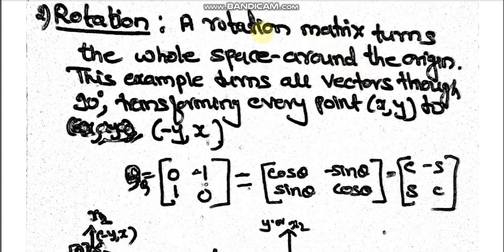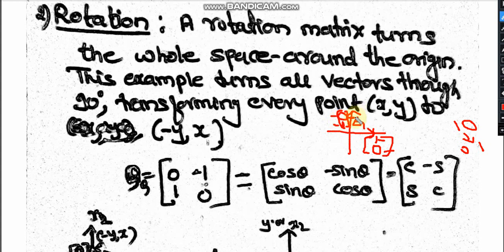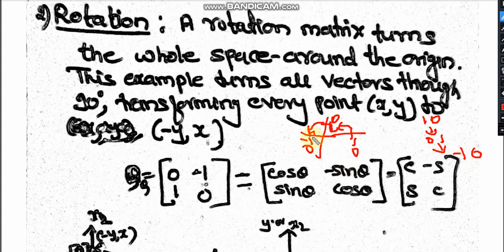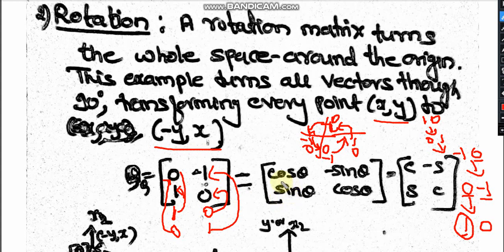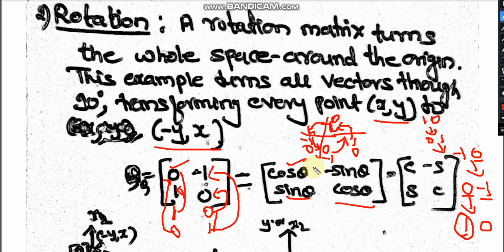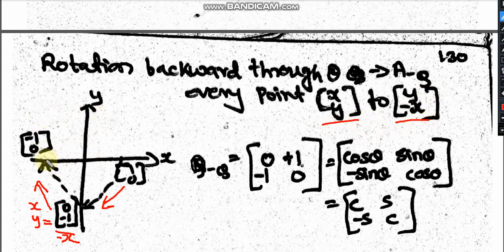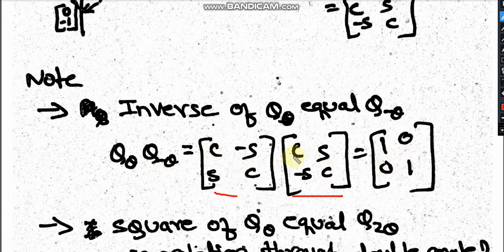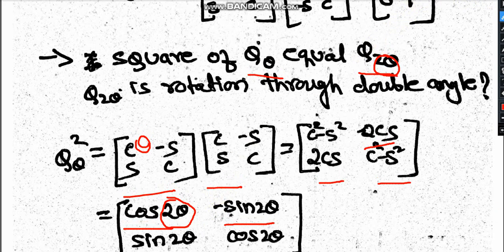Geometric rep of Linear transformation 4